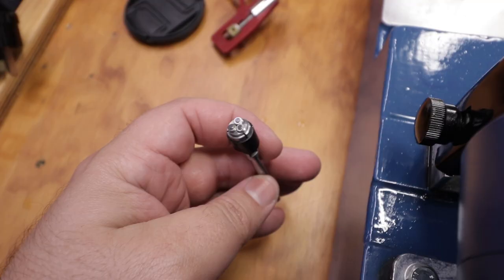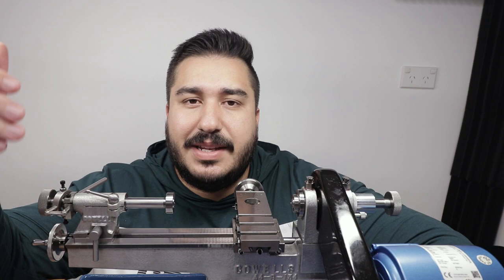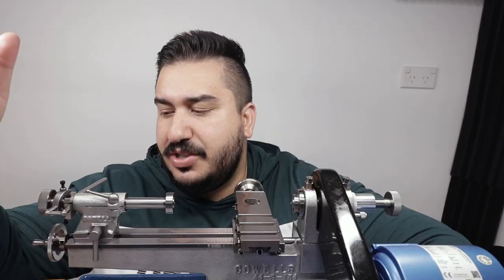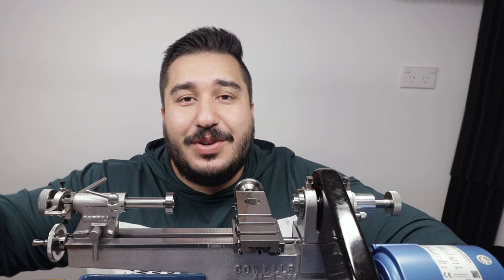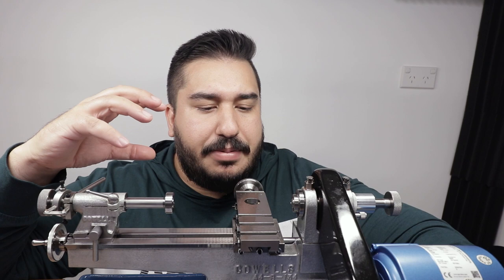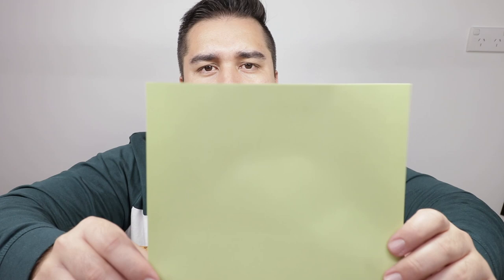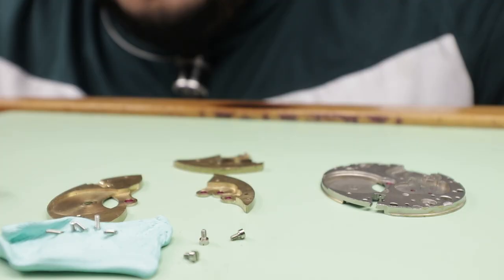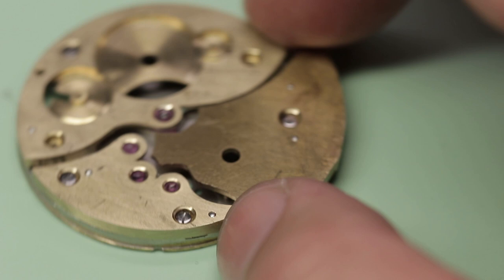Your thoughts on Exposed Guide Pins? - Watchmaking Vlog 23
This watchmaking vlog episode 23 is about making alignment pins from german silver also known as nickel silver.

I make the pins on my Cowells CW90 watchmakers lathe.

Most of my guide pins are exposed, however, there is one which is riveted and is pretty much invisible. I would like to know what your thoughts are on the exposed alignment pins of a watch movement.

Do you prefer hidden or exposed, do you prefer contrasting colours, or the same colour? Do you think is classified as haute horology?

My watch is a modification of the ETA 6498 movement, and this is my first watch I am making, I will hopefully be able to turn this into a production piece.